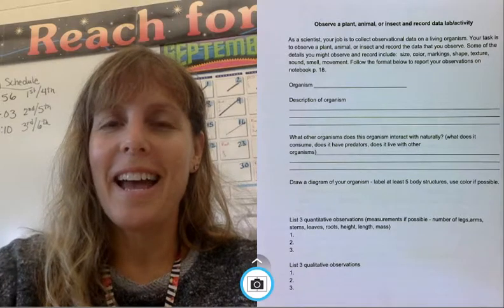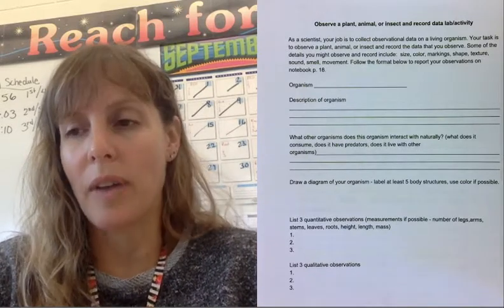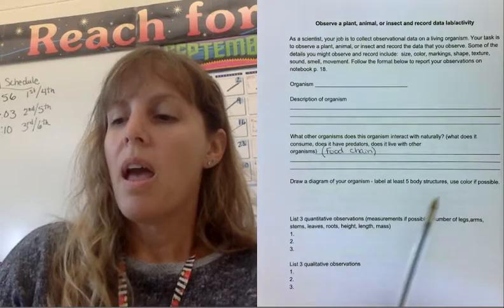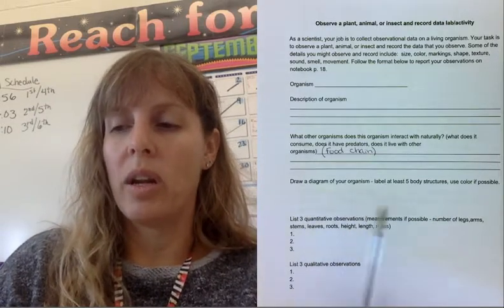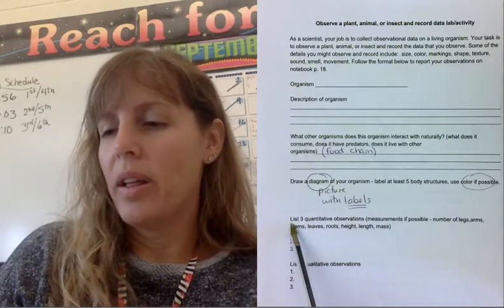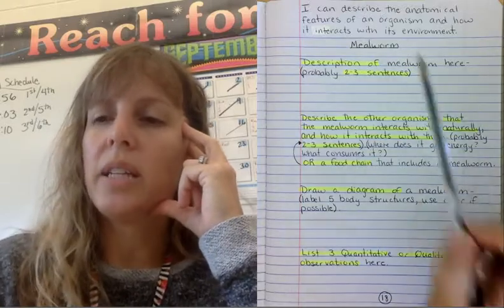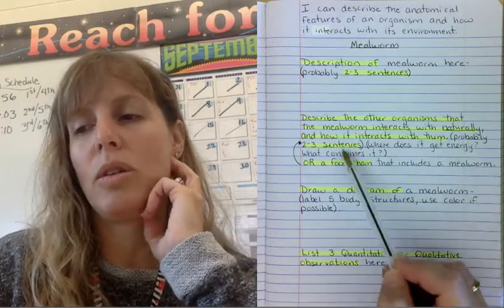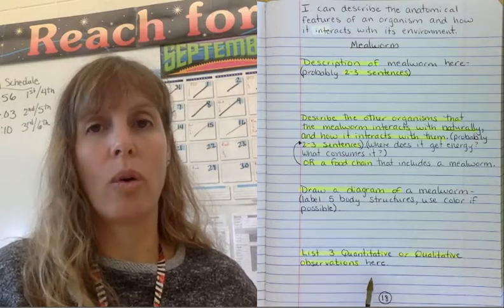Notebook p 18 and lab:activity instructions for organisms